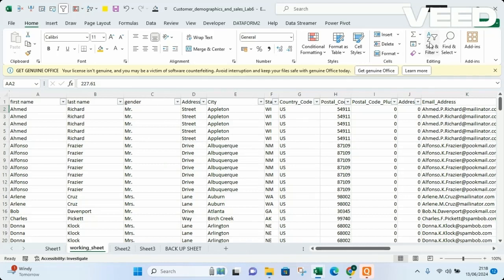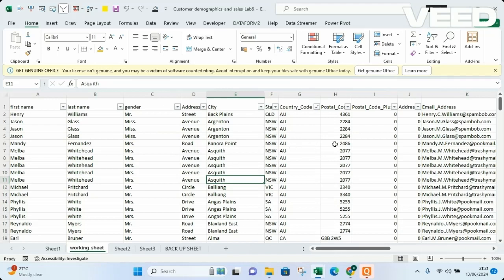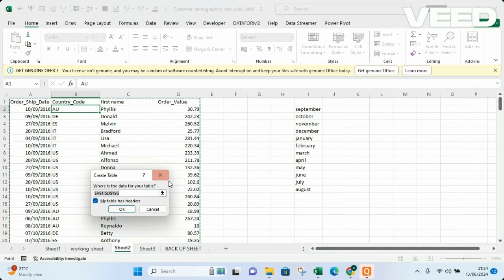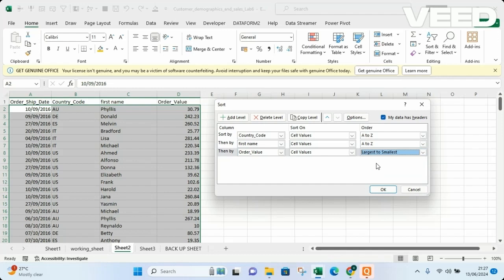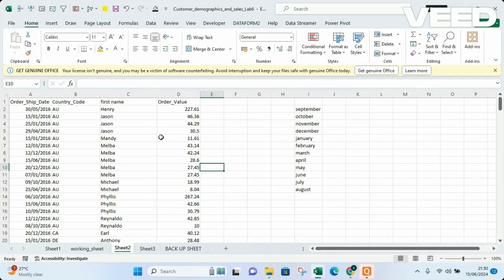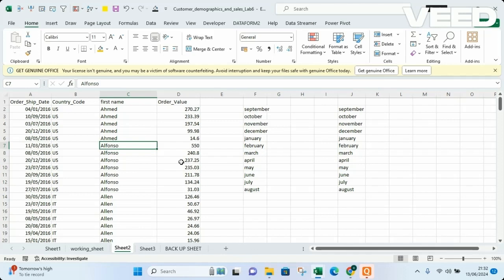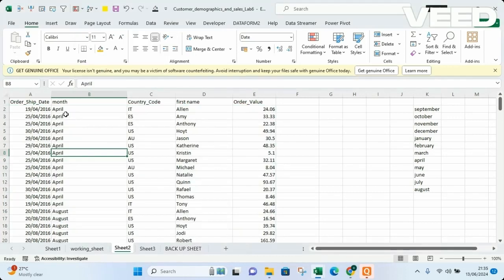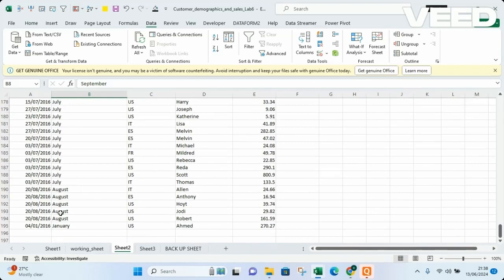CHECKING SPELLING IN MICROSOFT EXCEL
This is the second topic of the module 4
link to the next topic